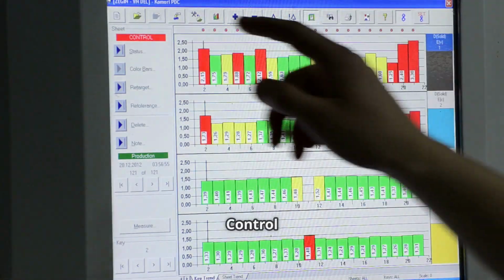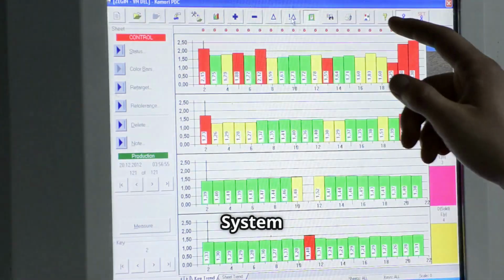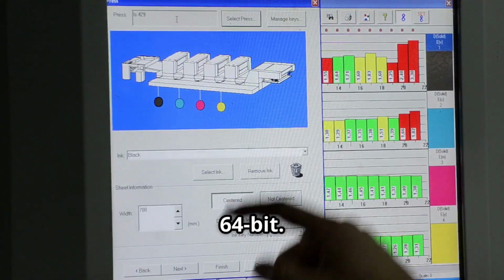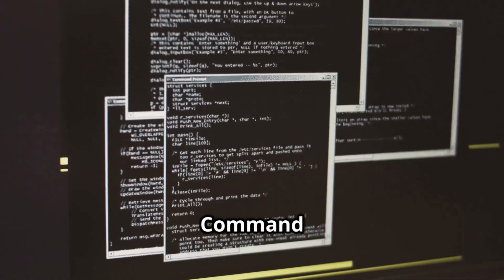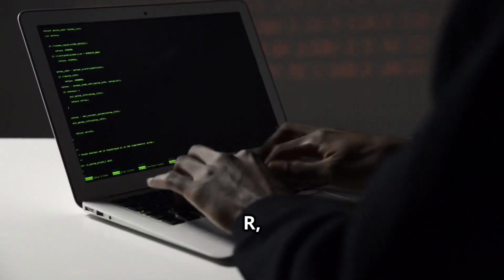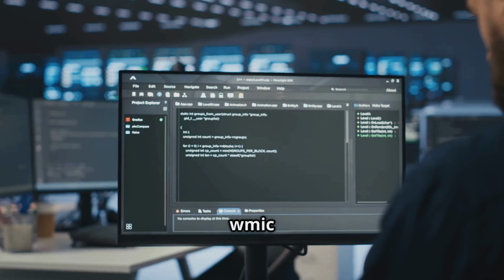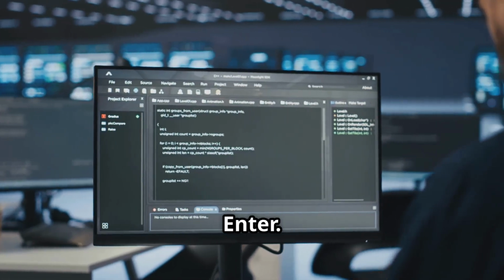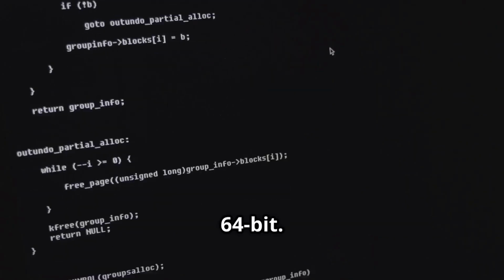4 Steps to Check Your Windows (Before It’s Too Late)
🖥️ 4 Quick Steps to Confirm if Your Windows is 32-bit or 64-bit! ⚡💻
Not sure if your Windows PC is 32-bit or 64-bit? No worries! In this quick and easy tutorial, I’ll show you 4 simple ways to check your system type in under 60 seconds! Knowing this is crucial for installing the right software, drivers, and updates for your computer.

🔍 Why Does 32-bit vs. 64-bit Matter?
✔ Software Compatibility – Some apps only work on 64-bit systems.
✔ Better Performance – 64-bit systems can use more RAM for smoother multitasking.
✔ Correct Driver Installation – Ensures your hardware functions properly.

🚀 4 Quick Steps to Check Your Windows System Type
✅ Method 1: Using System Settings (Easiest Way!)
1️⃣ Press Windows + I to open Settings
2️⃣ Click on System → Scroll down to About
3️⃣ Look under Device Specifications for System type
4️⃣ It will say 32-bit operating system or 64-bit operating system

✅ Method 2: Using Control Panel
1️⃣ Press Windows + R, type control, and hit Enter
2️⃣ Click on System & Security → System
3️⃣ Look for System type to see if it’s 32-bit or 64-bit

✅ Method 3: Using Command Prompt
1️⃣ Press Windows + R, type cmd, and hit Enter
2️⃣ Type wmic os get osarchitecture and press Enter
3️⃣ It will display either 32-bit or 64-bit

✅ Method 4: Using Task Manager
1️⃣ Press Ctrl + Shift + Esc to open Task Manager
2️⃣ Click on Performance → CPU
3️⃣ If you see x64, you have a 64-bit system; if x86, it’s 32-bit

🎯 Bonus Tip: If you have a 64-bit processor, you can upgrade to a 64-bit OS for better performance!